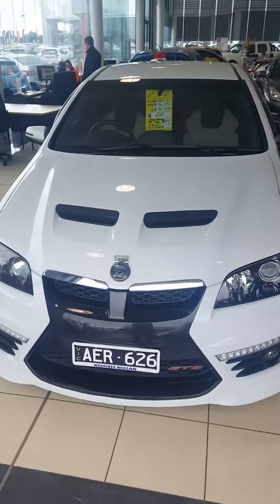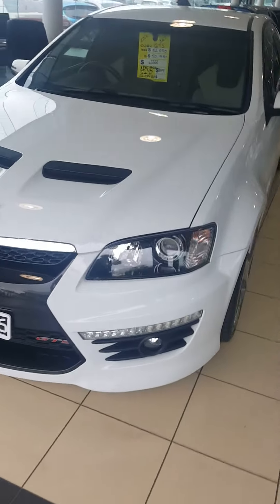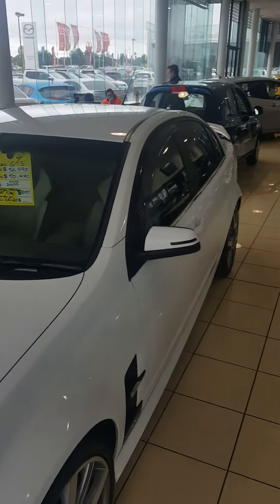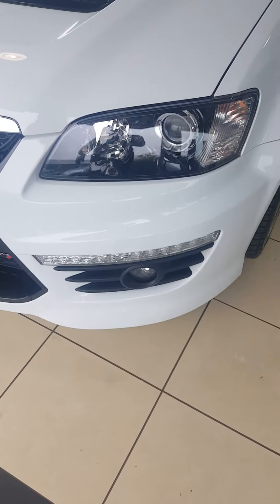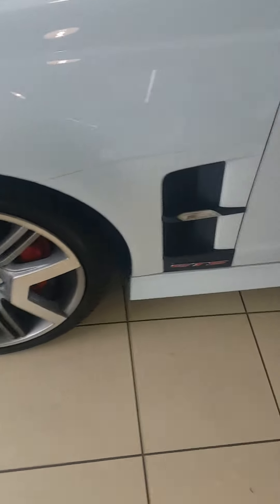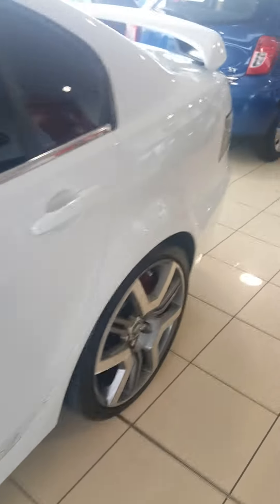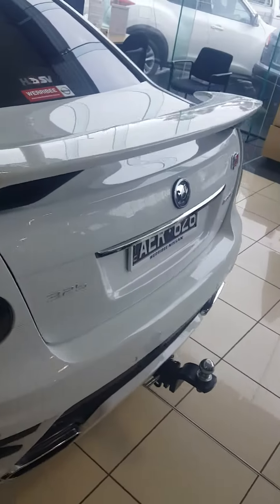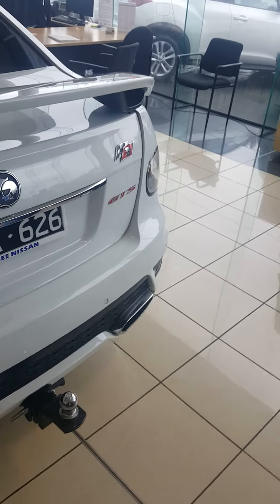HSV GTS E3 2012